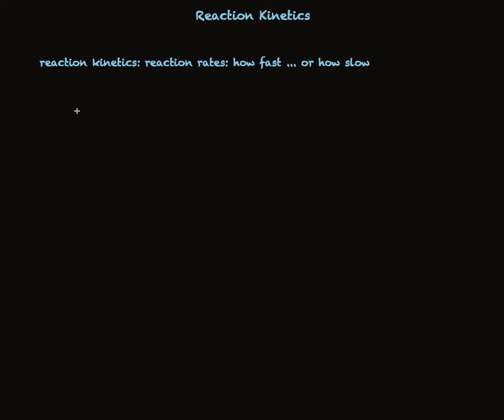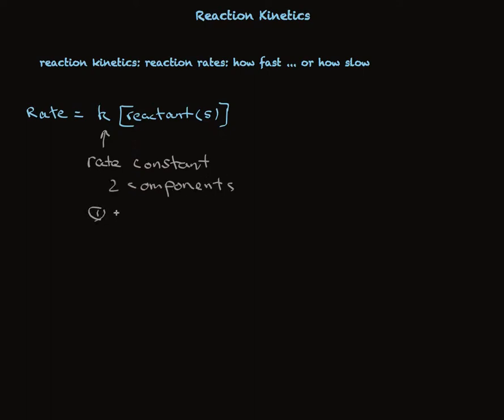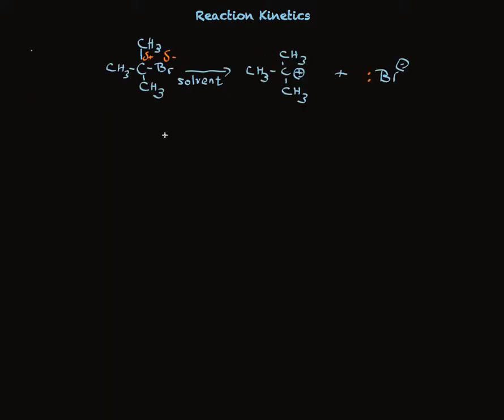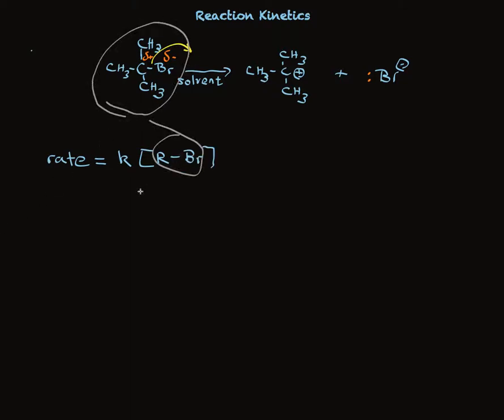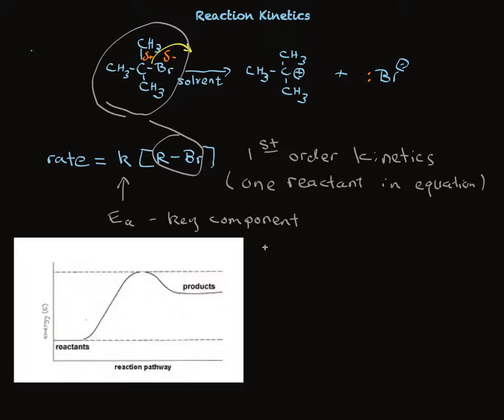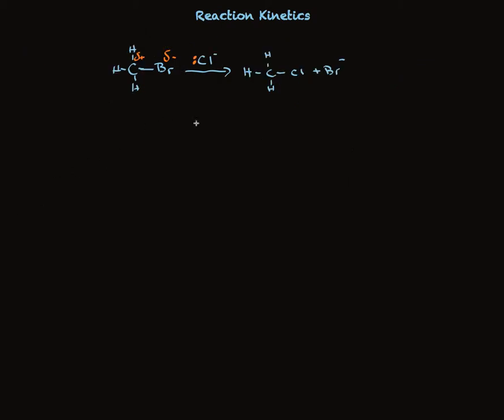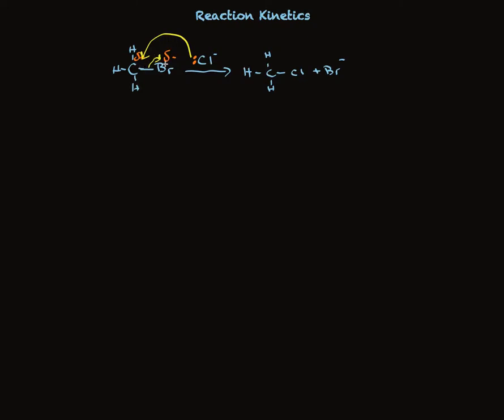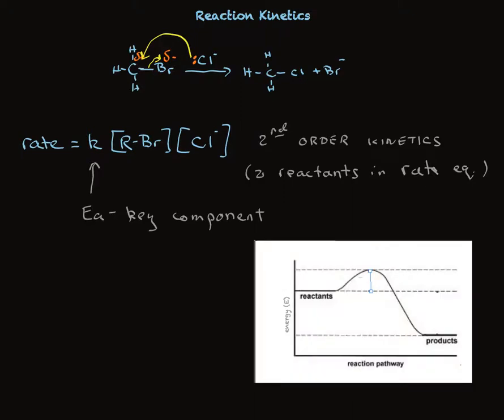Basic Kinetics Related to Organic Reaction Energy Diagrams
Describes the information about kinetics available from reaction energy diagrams by observing activation energies.